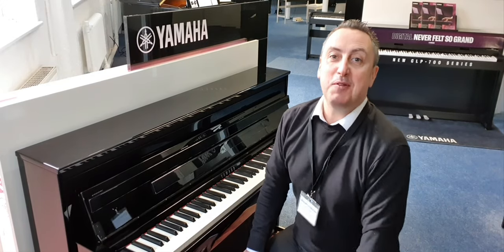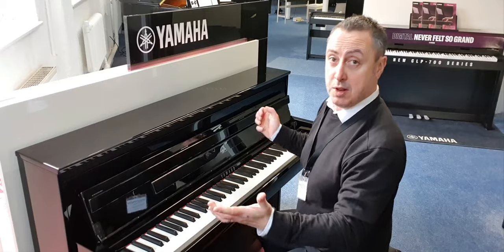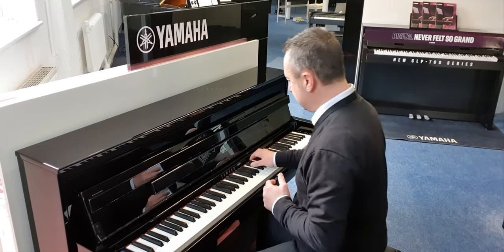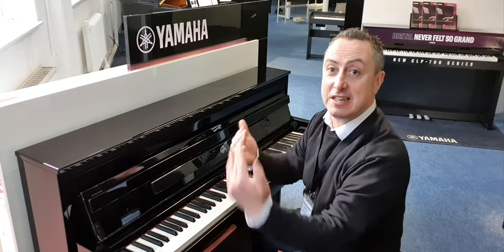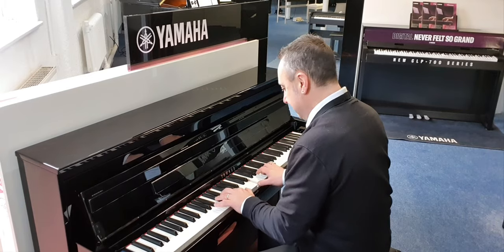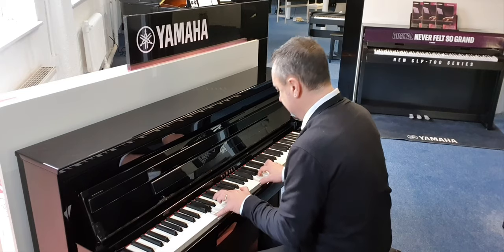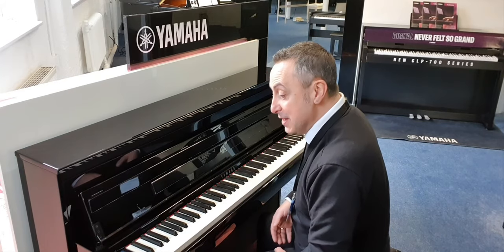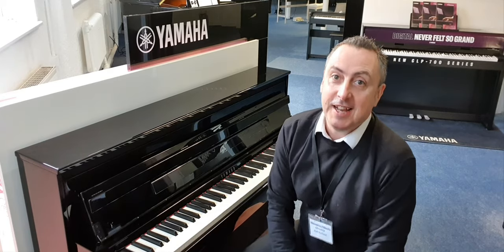Yamaha CLP785 Digital Piano Review & Demonstration | CLP-785 | Rimmers Music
Here we have Graham Blackledge demonstrating the Yamaha CLP785 Digital Piano | Polished Ebony | Clavinova | CLP785PE.

2 year Guarantee (Extended to 5 Years When Registered With Yamaha)
Free Home Delivery & Installation To Ground Floor UK Mainland

Yamaha CLP785 Digital Piano | Polished Ebony | Clavinova | CLP785PE...
This Yamaha CLP-785 has one of the best key actions I have every played on for a digital piano. Incorporating wooden keys with the Yamaha 'Grand Touch' action really makes this piano a pleasure to play. It has a 3 way speaker system for Bass, Mid & Treble which are set to perfection giving you a really incredibly good sound. The use of spruce in the speakers also enhances the depth and resonance too! Externally this piano has an upright piano look with the added benefit of a touch screen on the left-hand side, giving you a great looking piece of furniture with all the modern technology and over 500 sounds, rhythms, metronome, and Bluetooth to name but a few. We are proud to be a Yamaha sales agent for this piano, I think this piano is amazing and is great value for money.